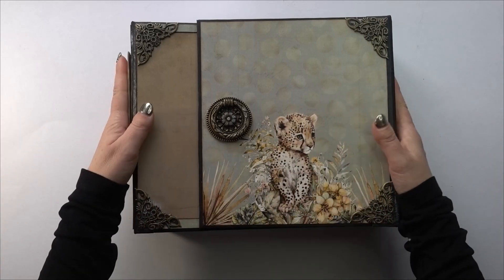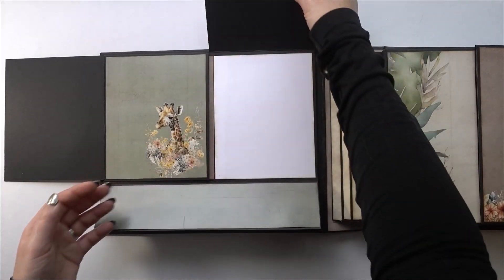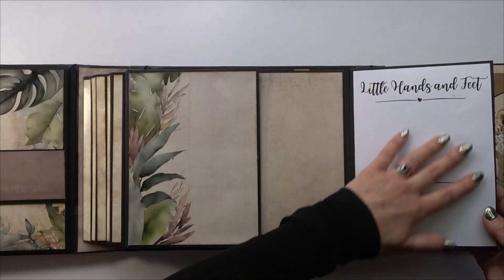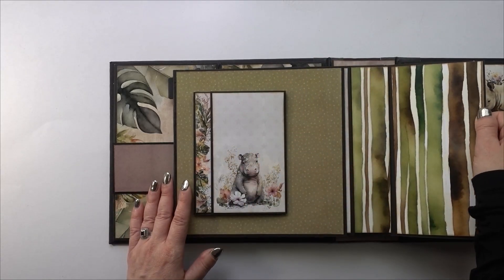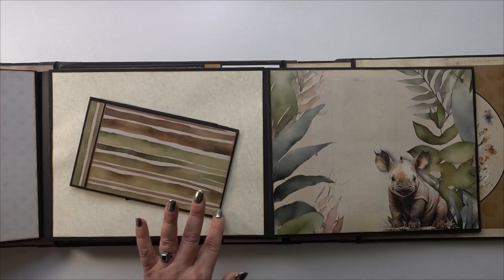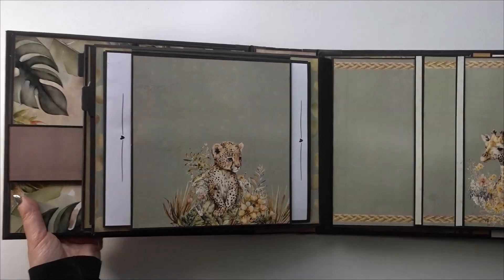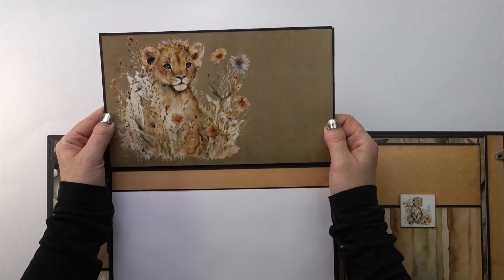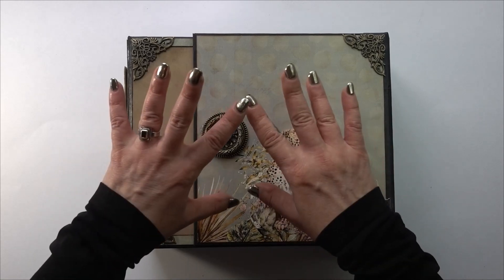Jungle Babies Album Walkthrough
This is a walkthrough of my latest custom album.

The adorable animal images are from Watercolour Lilley

The rest of the papers used in the album, I created myself.

I hope you enjoy this walk through and are having a wonderful day.
It is because of you that I am able to continue doing this!